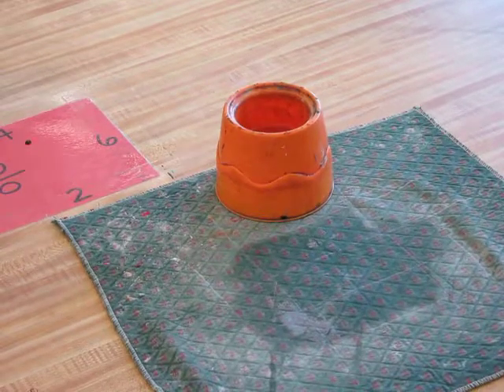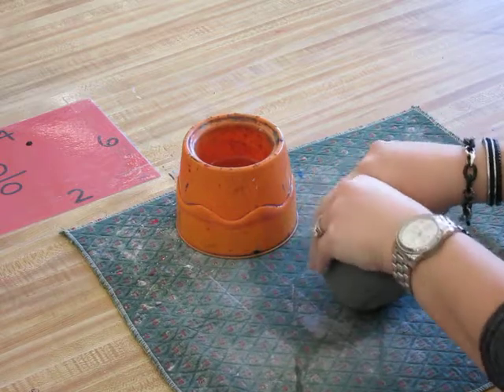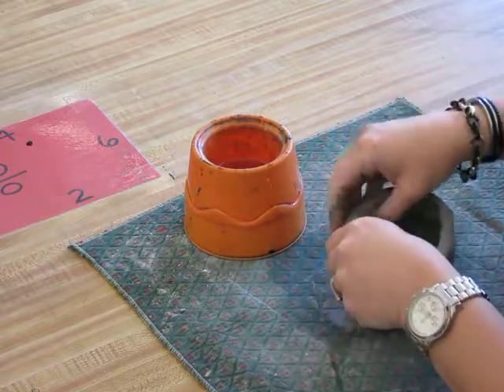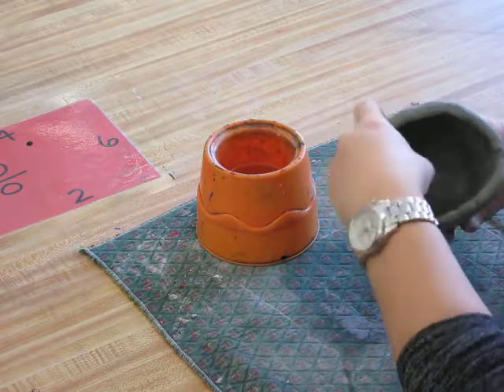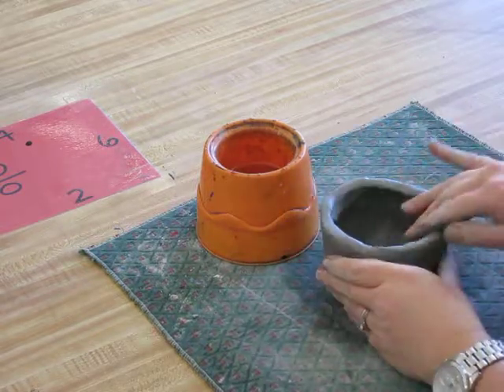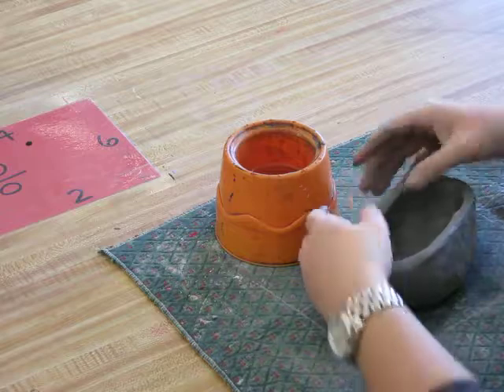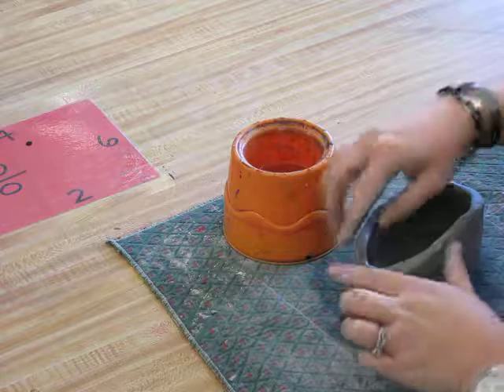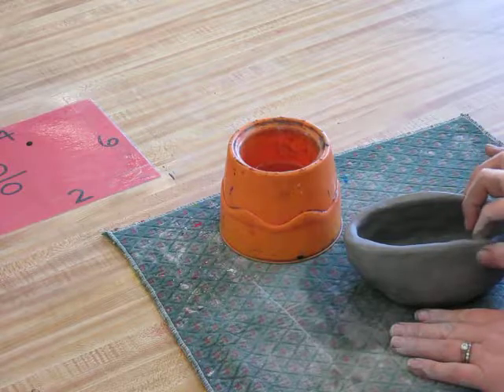Cacti Bowl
This video will teach you how to make a pinch-pot bowl that can be used to hold clay cacti from a previous video. I will be creating a video that will demonstrate the finals steps to this project soon. You will need: Clay, fabric and a cup of water.